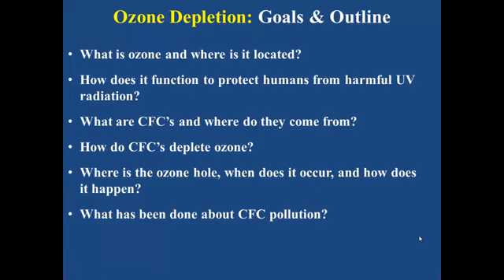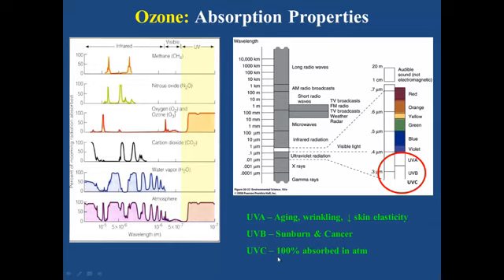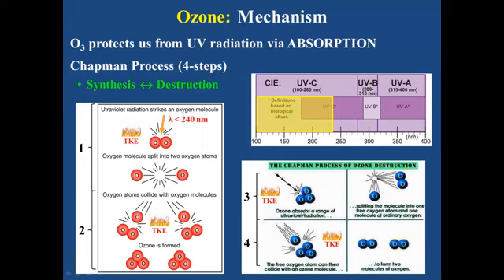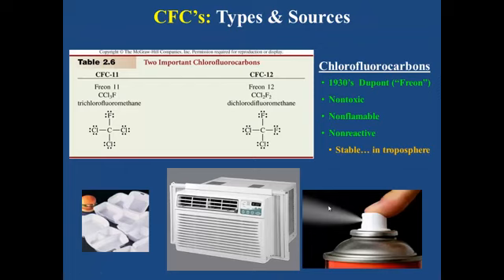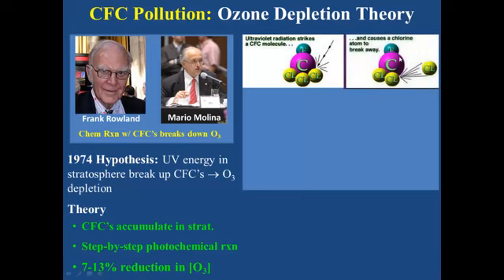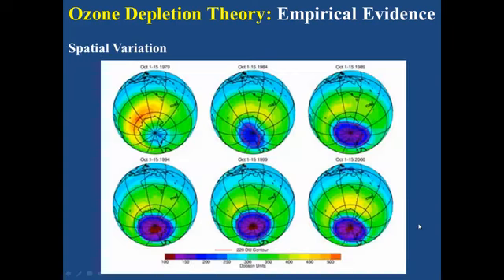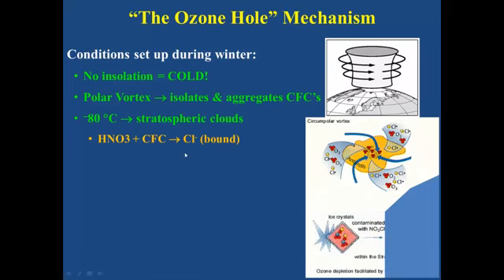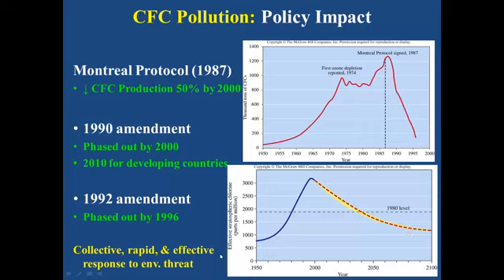CFC's and Ozone Depletion